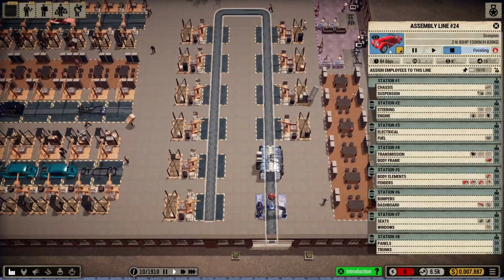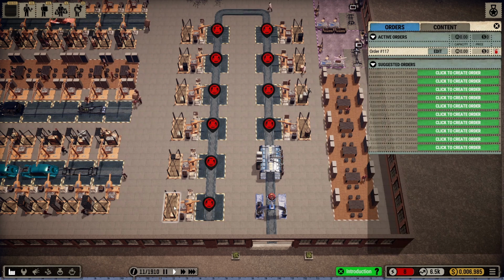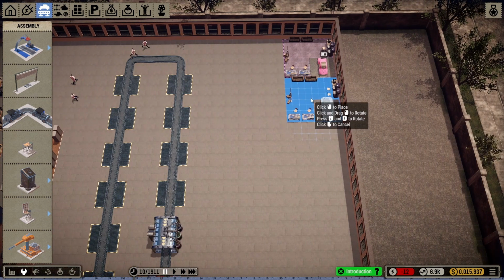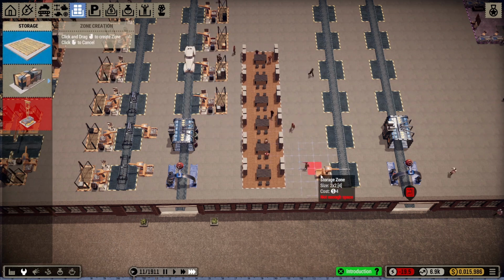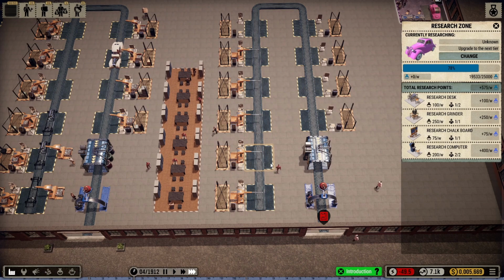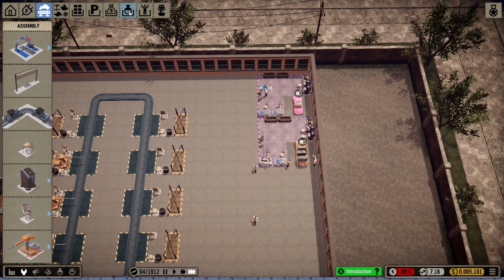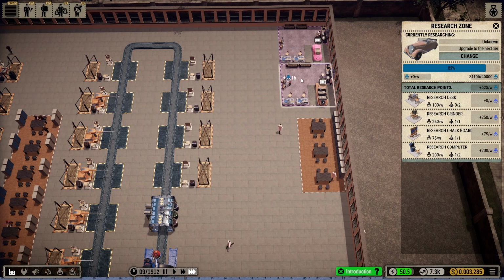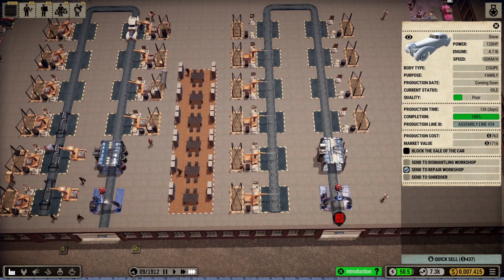Car Manufacturer with Fadelicius Episode : 26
0:00 start
0:15 running car factory
8:50 research
13:35 expand
22:20 research